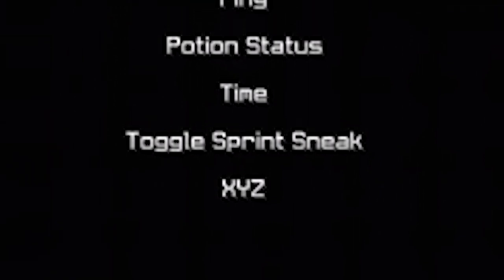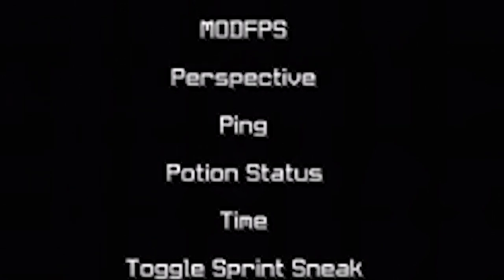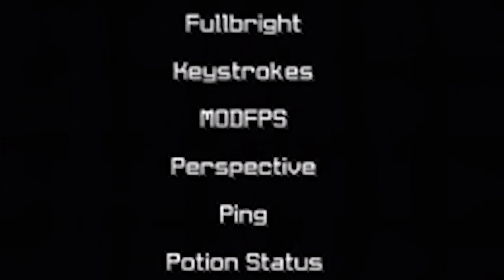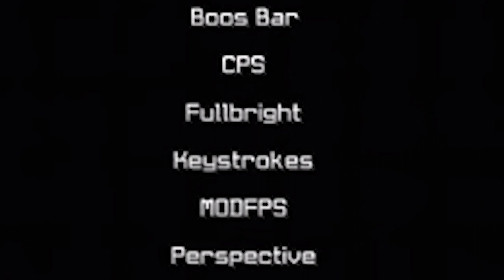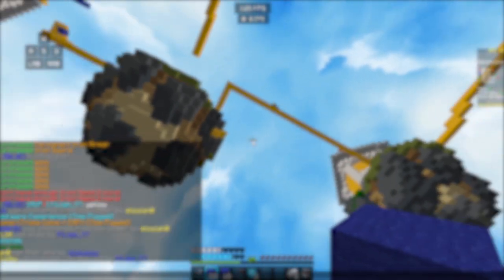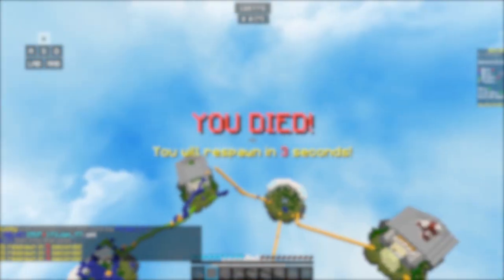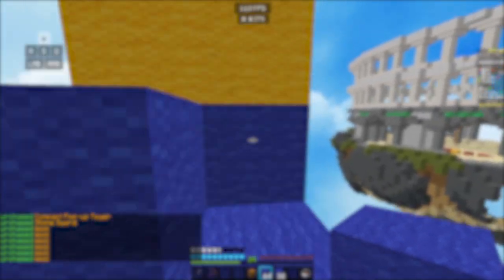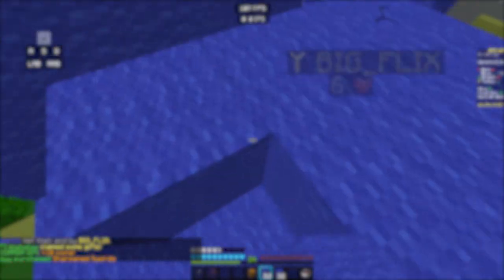Best Cracked Minecraft PVP Client For Cracked | Cracked Lunar Client (FPS Boost)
Best Minecraft PVP Client For Cracked With FREE Cosmetics (FPS Boost)

Today, I'll be showing off a client that offers a lot of free cosmetics as well as an easy-to-use interface and some nice mods. The best part is, the video is short and quick, with 0 waste of time. I'm featuring an insane Minecraft PVP client with custom mods, capes and free cosmetics as well as an insane FPS boost This client will work with regular Minecraft accounts as well as cracked.

By @Danielsprimetime (I request collab if you see this lol)

❔FAQ:
• Pack: Aquamarine 32x
• FOV: 80
• Sensitivity: 1600 DPI
• Editing Software: Premiere Pro 2020
• Mouse: Razer Viper Mini
• Keyboard:Razer Cynosa Lite V2

✗ Render Settings ✗
• Recorded In 60 FPS (I think)
• Rendered In 60 FPS

• Editor🎥  -Me

🍀Sub For 10 Years Of Good luck + Turn On Post Notifications For 10 More Years Of Good Luck🍀

                                                Tags, do not read